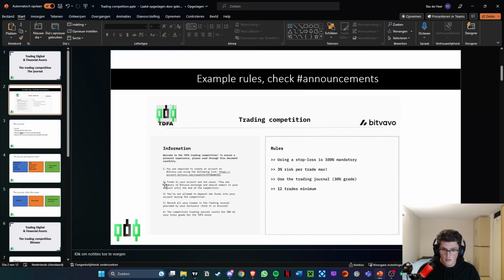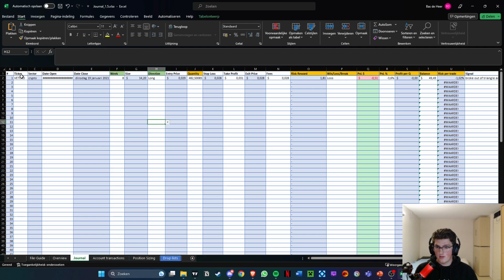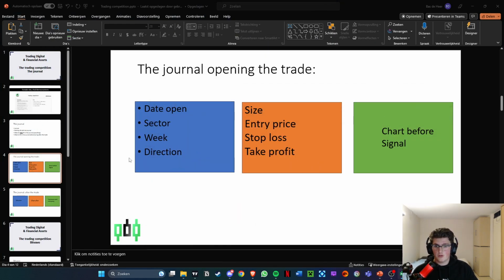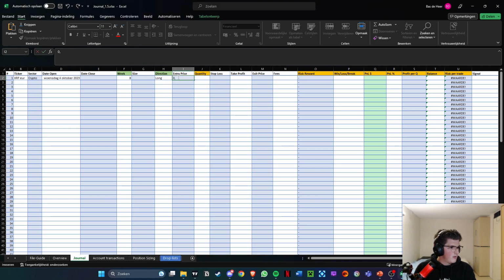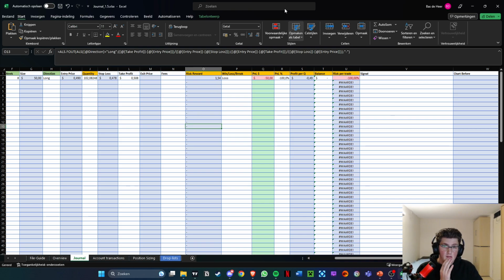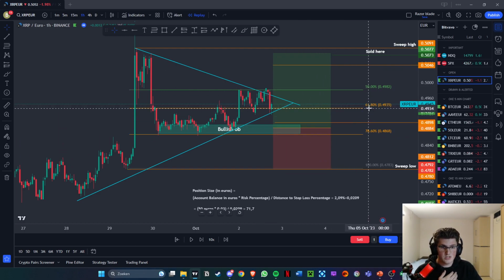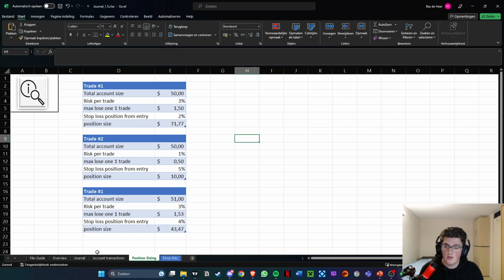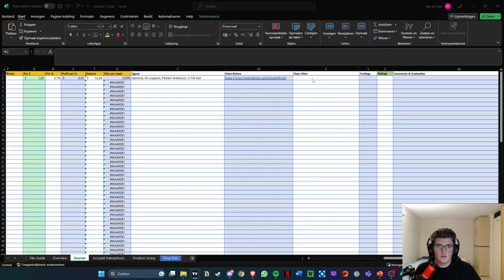The TDFA Competition Trading Journal Guide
Let us guide you through the TDFA Trading journal. Super important to understanding how this works and essential for a successful trading journey!